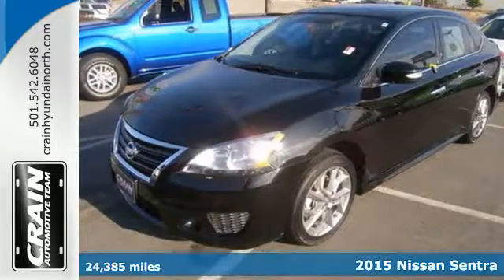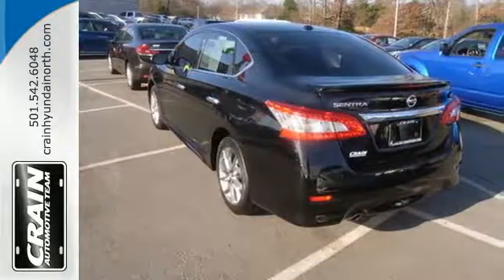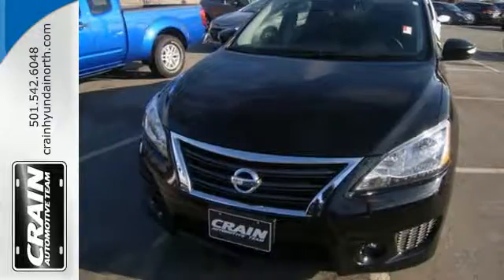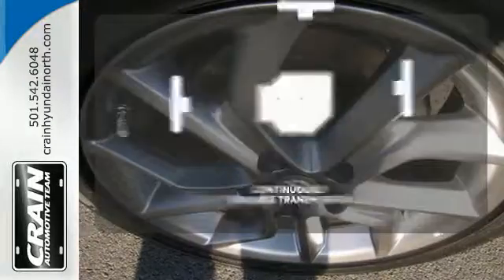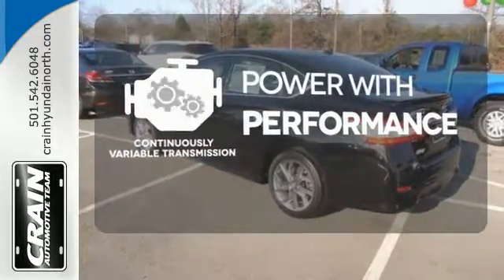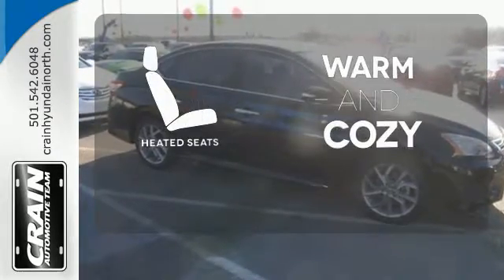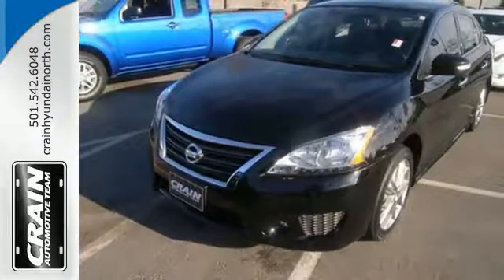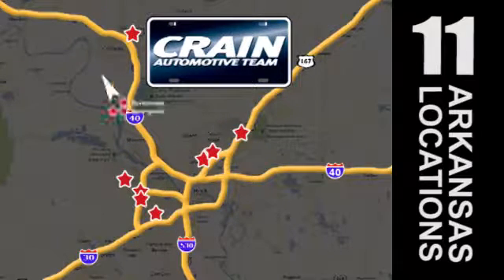Used 2015 Nissan Sentra North Little Rock AR Jacksonville, AR 7HN9261A - SOLD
Year: 2015
Make: Nissan
Model: Sentra
Trim: SR
Engine: 1.8L 4-Cyl Engine
Color: BLACK
Mileage: 24385
Stock #: 7HN9261A
VIN: 3N1AB7AP0FY271161
This 2015 Nissan Sentra SR is offered to you for sale by Crain Hyundai of North Little Rock. When it comes to high fuel economy, plenty of versatility and a great looks, this NissanSentra SR cannot be beat. This Nissan Sentra's superior fuel-efficiency is proof that not all vehicles are created equal. One of the best things about this Nissan Sentra is that it has low, low mileage. It's ready for you to truly break it in. There is no reason why you shouldn't buy this Nissan Sentra SR. It is incomparable for the price and quality. The quintessential Nissan -- This Nissan Sentra SR speaks volumes about its owner, about uncompromising individuality, a passion for driving and standards far above the ordinary. Every new and pre-owned vehicle is backed by the Crain Commitment, including our 100% low price guarantee, a 100 hour love it or leave it exchange policy, and a 100 year 100,000 mile warranty. The Crain Team's Got 'Em!

Address:
5660 Warden Rd